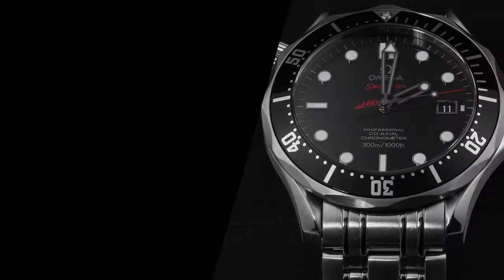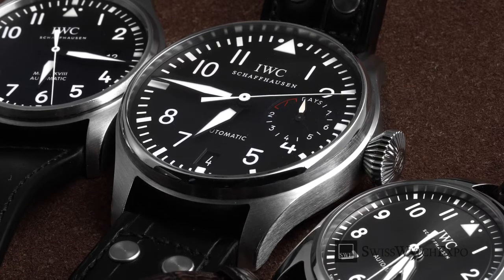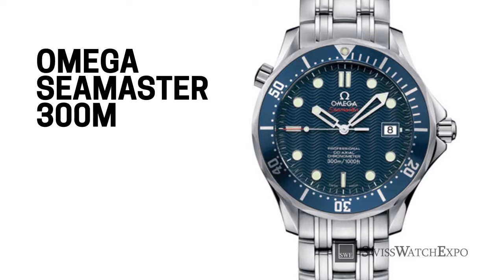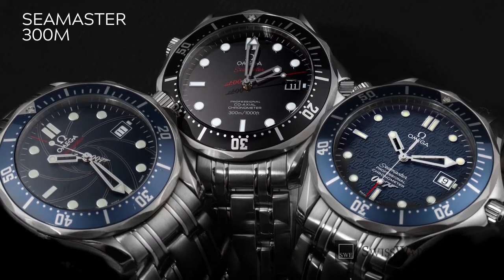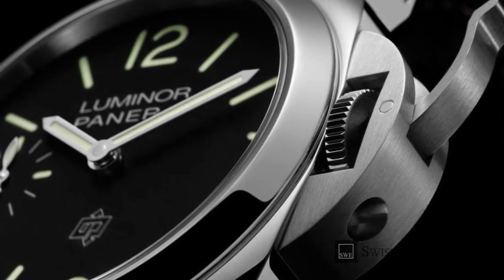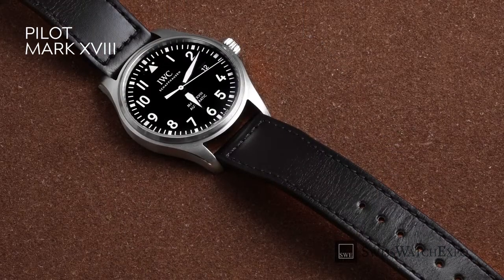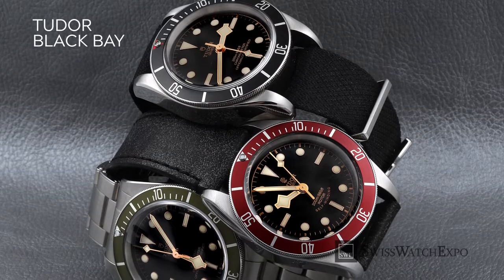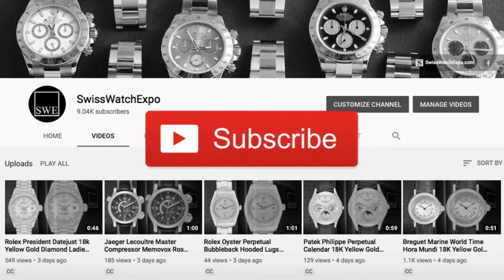Best Watches for Starting a Collection | SwissWatchExpo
Fine watchmaking houses indeed have hundreds of models available, each one of these brands also have an entry-point watch. That is, an offering that encapsulates the brand’s heritage and craftsmanship, at a more affordable price.

For budding watch collectors, here are our picks for the 5 best watches for starting a collection - featuring Rolex, Omega, Panerai, IWC and Tudor.

Featured Watches:
Rolex Oyster Perpetual

Transcript:

From SwissWatchExpo…
Spotlight on: our picks for the best starter watches.

Whether it’s sky-high prices, or the sheer number of styles available, the world of watches can certainly overwhelm first-time buyers or burgeoning collectors.

While fine watchmaking houses indeed have hundreds of models available, each one of these brands also have an entry-point watch.

That is, an offering that encapsulates the brand’s heritage and craftsmanship, at a more affordable price.

For budding watch collectors, here are our favorite entry-level watches from Rolex, Omega, and more.

The Oyster Perpetual features everything that makes a Rolex a Rolex, with everything extraneous stripped away – just the legendary Oyster case, self-winding perpetual movement, Oyster bracelet, and three hands to tell the time.

It comes in a total of six sizes, starting at 26 millimeters for the ladies – followed by the 31, 34 and 36 millimeters ; and the relatively recent additions in 39 and 41 millimeters.

These days, Oyster Perpetual watches are all forged from stainless steel, underlining its long held standing as the entry level choice. Colorful dials offer lots of choices to suit every taste.

The Omega Seamaster 300 Meter Diver has been around since 1993, and has been made in countless iterations.

The most recognizable version of the Seamaster 300M is the emblematic blue wave dial, famously worn by Pierce Brosnan in the 1995 James Bond movie, GoldenEye.

In 2012, the Seamaster line has featured lacquered dials and ceramic bezels in blue or black, giving a sleek and polished look to the classic styling of the watch.

With a depth rating of 300m, and a helium escape valve which not all dive watches have, this affordable Omega is not at all a bare-bones product, but instead a highly-functional one.

Panerai has become known as the watch of choice when it comes to large and robust timepieces, with watches measuring at least 42 millimeters.

The most basic model one can get is the Base Logo. A sports watch with a striking, minimalist design, this model’s only decorative element is the Officine Panerai logo on the dial above 6 o’clock.

All the other details are purely functional – from the clean and minimal lines of the case, to the painted on Arabic numerals and baton hour markers.

IWC is world renowned for its aviator watches, and its Pilot’s Watch line up is its best-selling line. The Mark 18 is the most affordable model from this collection.

Inspired by IWC’s observation watches from the 1940s, the design is reduced to the essentials : a stark white-on-black color scheme, large Arabic numerals, a triangle at 12 o’clock, and bold sword shaped hands -- all create a very legible dial on a stainless steel case.

At 40 millimeters, and with elegant proportions, the Mark 18 is sized just right. With its build and classic look, it’s a watch suitable for both men and women.

Introduced in 2012, the Tudor Black Bay is a relatively new design, and was largely responsible for the resurgence of the brand.

Our vote goes to the original dive watches that started the collection – the burgundy and black bezel versions with gold accents.

Inspired by the Tudor Submariners of the 1950s, these watches feature the iconic Tudor snowflake hands and faux-tina or cream colored luminescent coating.

The retro look epitomizes Tudor’s greatest strength as a brand – the ability to draw inspiration from past models and add modern sensibility.

Whether you’re starting or seasoned, these watches are worthy watchbox staples.